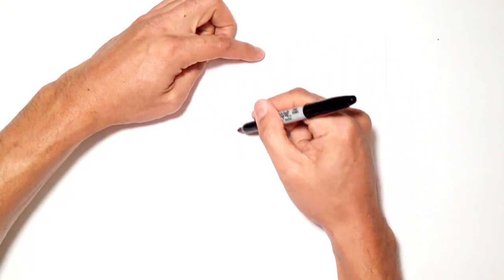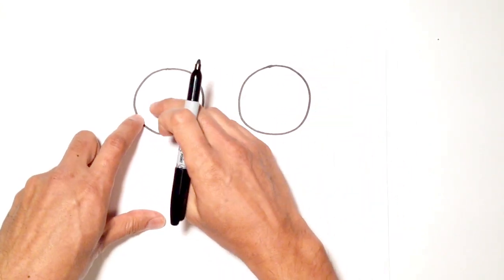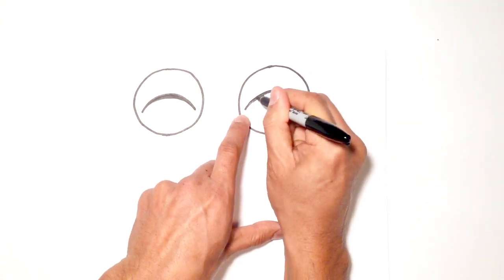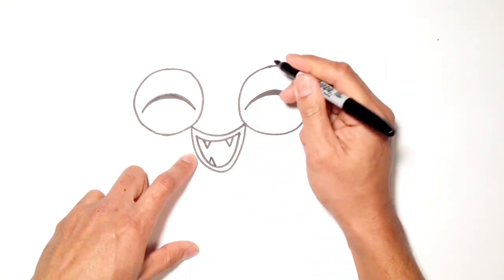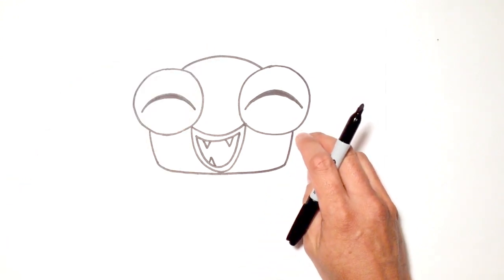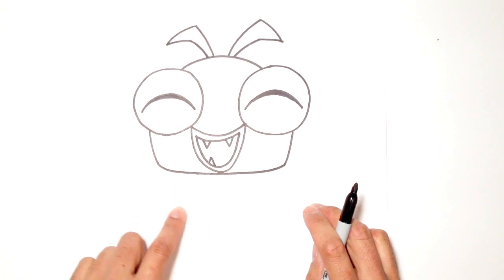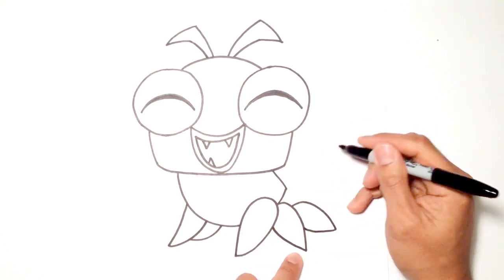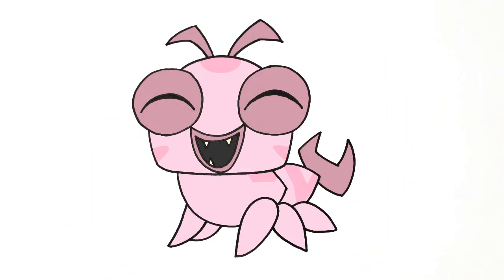How to Draw Silkie | Teen Titans GO